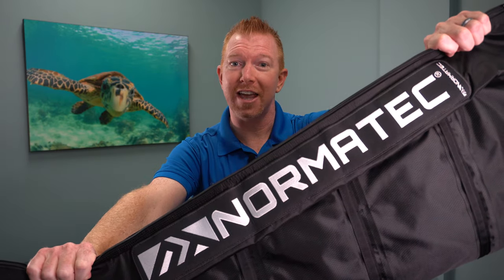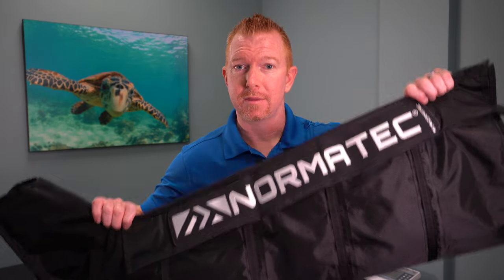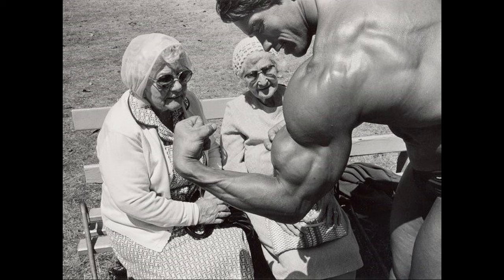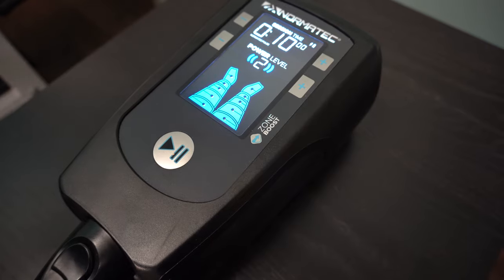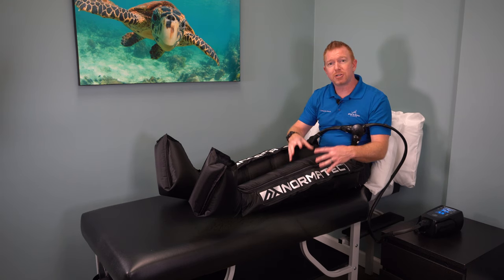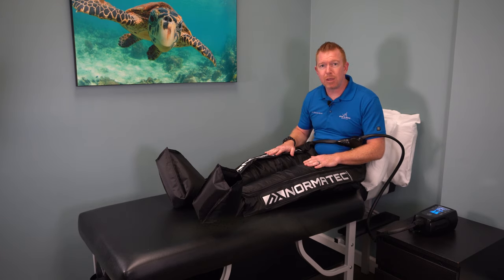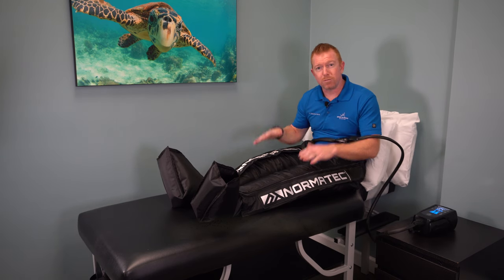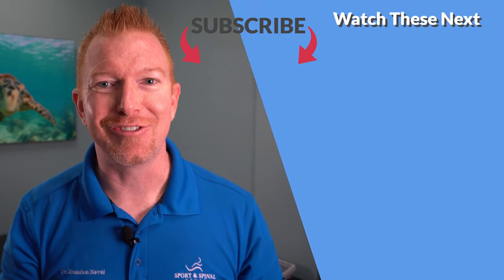NormaTec Recovery Boots | How To Use Leg Compression Boots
In this video, Dr. Nevel, reviews and explains how NormaTec Compression Boots are used to speed recovery after exercise.  NormaTec offers 3 different Recovery Systems linked below:
1.  Normatec PULSE 3.0 Leg Recovery System
2.  Normatec PULSE 3.0 Leg and Hip Recovery System
3.  Normatec PULSE 3.0 Full Body (Leg, Hip, Arms) Recovery System

Dr. Brandon Nevel is a board-certified chiropractor in Jupiter, Florida. He holds post-graduate certifications in sports chiropractic (CCSP), extremity chiropractic (CCEP), and is a USPTA tennis professional. Dr. Nevel is the medical director and treating chiropractic physician at Sport And Spinal Rehab where he utilizes chiropractic, physical therapy, spinal decompression, and massage therapy to heal injuries quickly and naturally.

This video and description contains affiliate links, which means that if you purchase from one of the product links, Sport & Spinal Rehab receives a small commission with no additional charge to you.